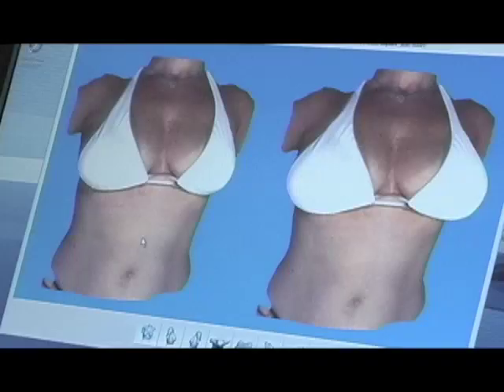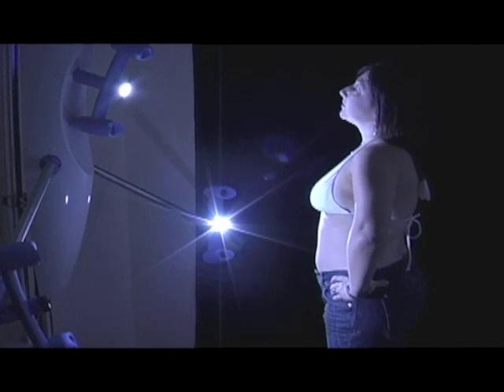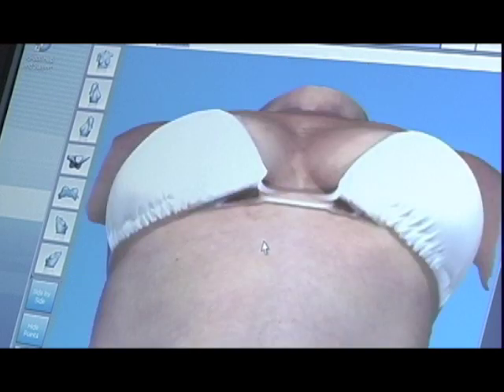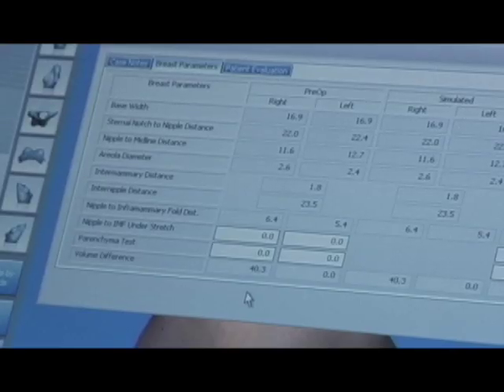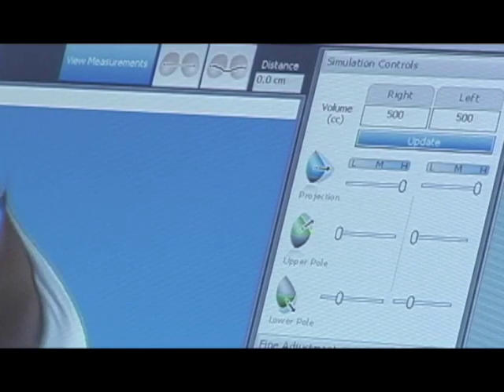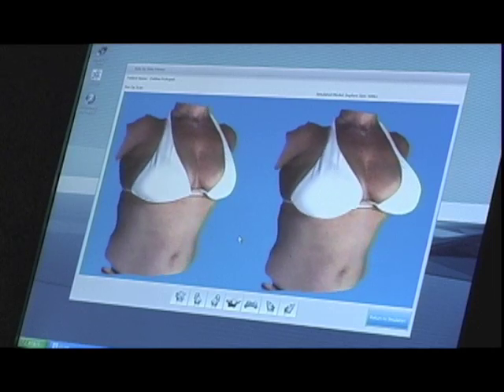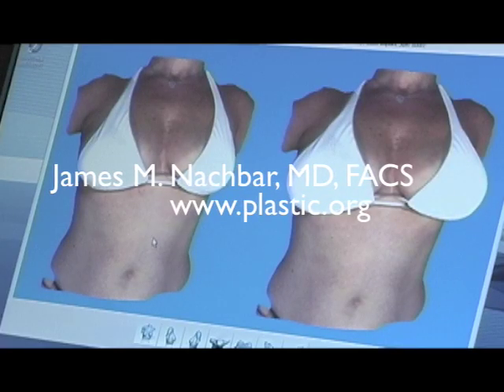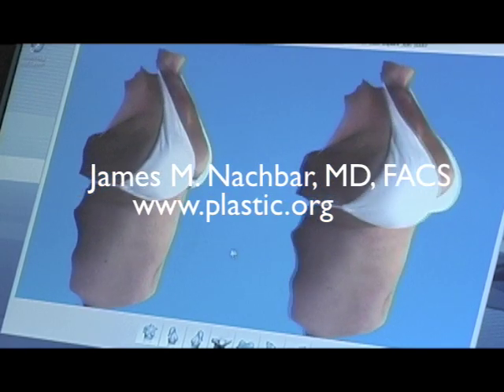3D Breast Augmentation Simulation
See how Dr. Nachbar's three dimensional camera and breast augmentation simulation system works.